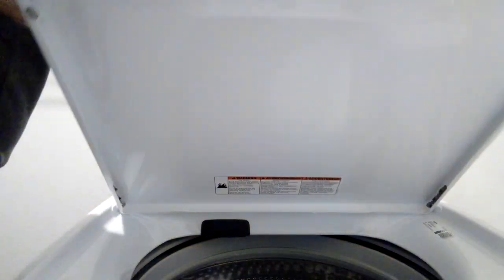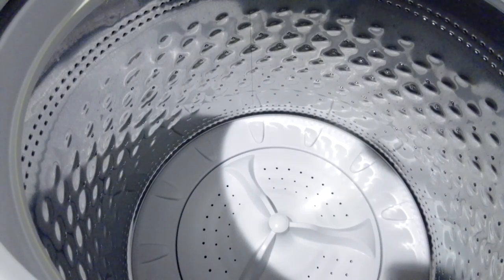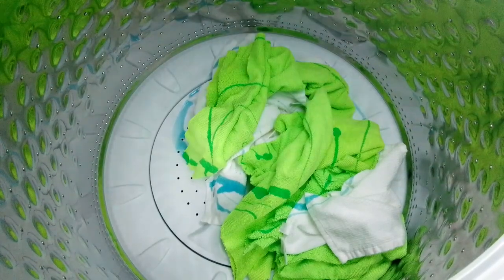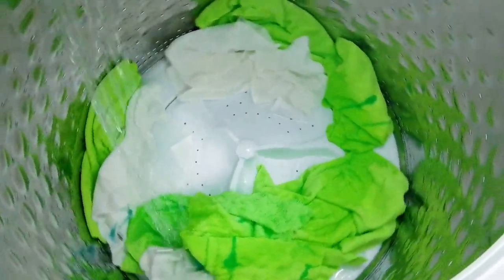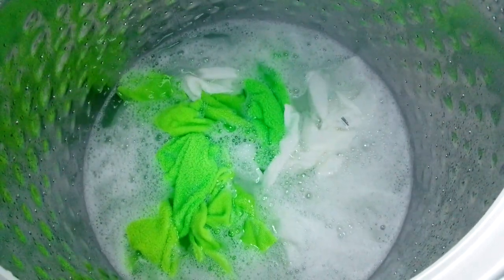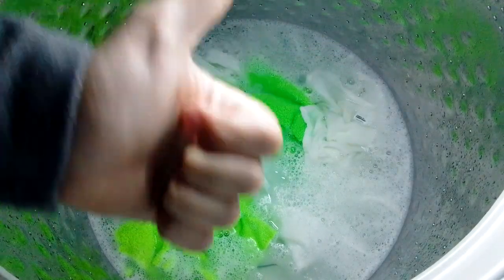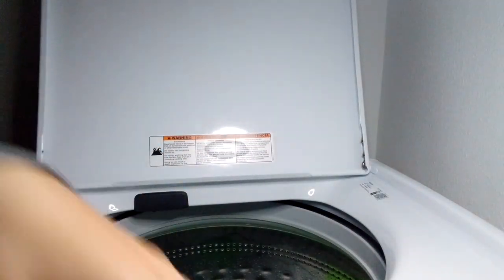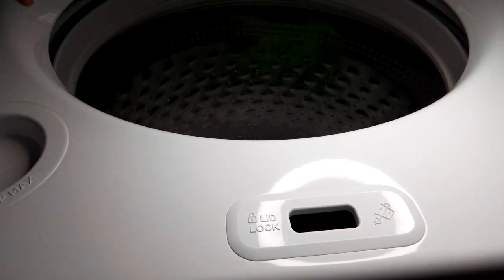Trying out the Delicates cycle (August better view)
This time, I used less detergent so you can see the items move around! More to come!
0:00 selecting cycle
2:56 sensing
3:56 fill
6:37 saturation (gentle)
8:34 wash (gentle action)
16:36 quick soak
16:55 drain and 1st spin
25:03 spray rinses
30:57 final spin
40:46 done and outro